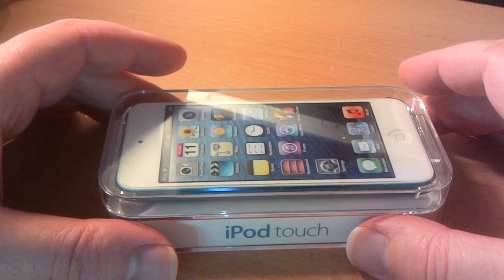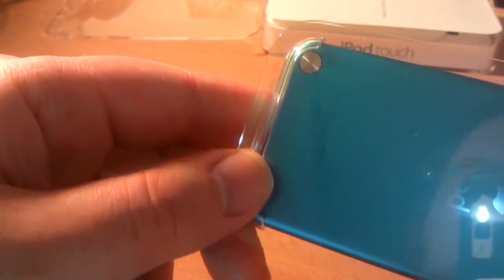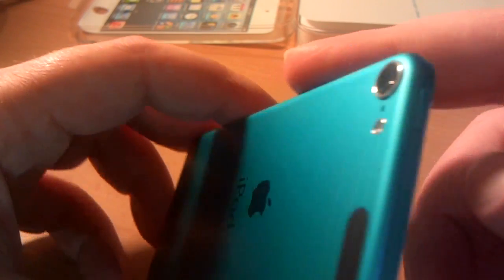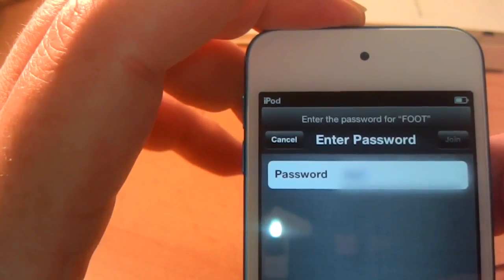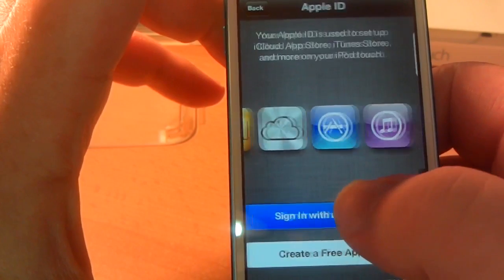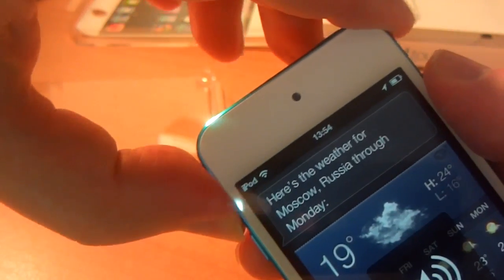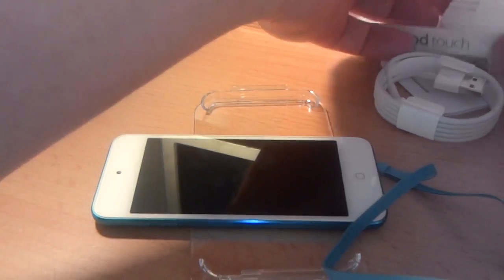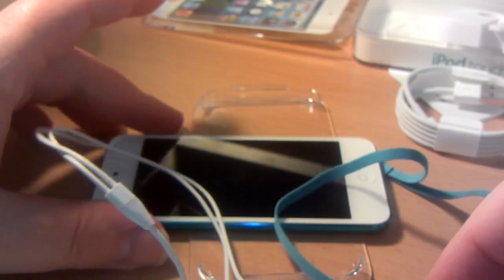iPod Touch 5th gen, unpacking and setting up